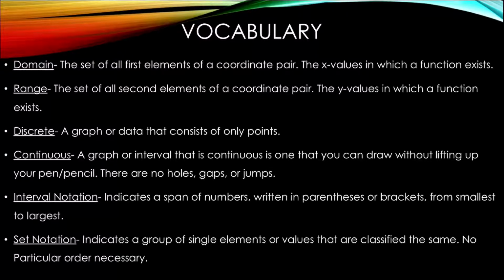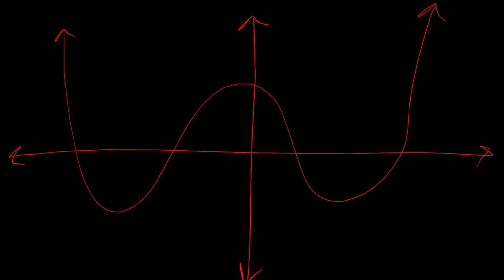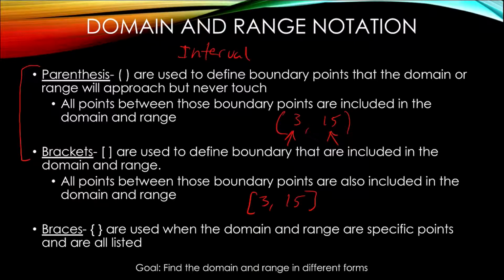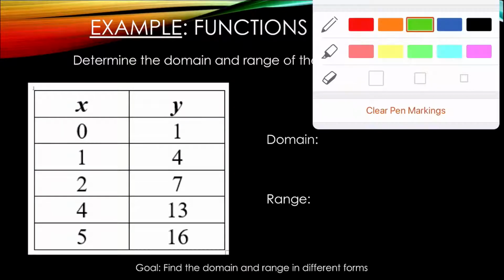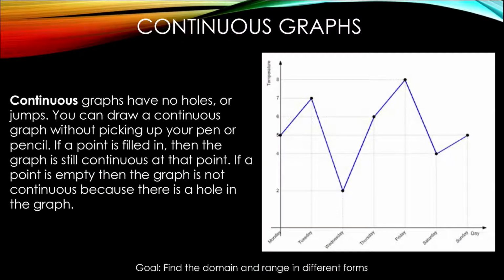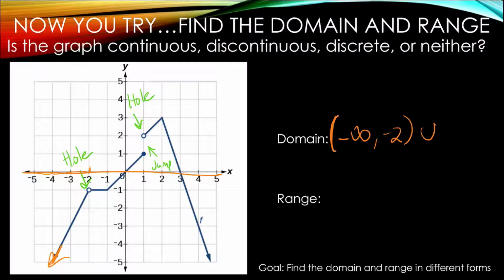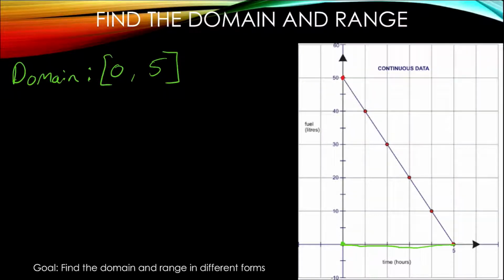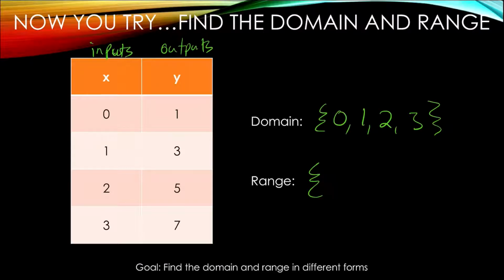2.1.3 Domain and Range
Learn how to find the domain and range of graphs and tables.